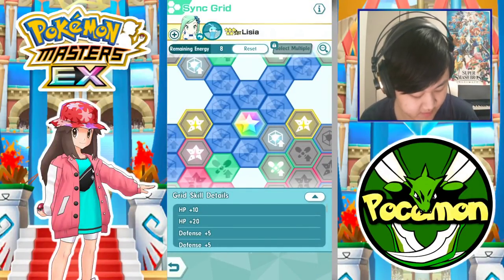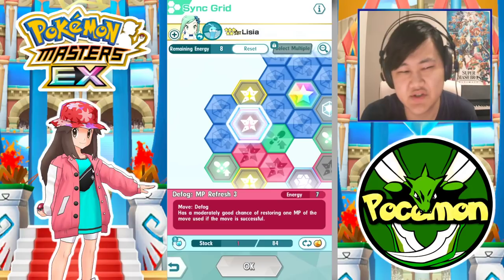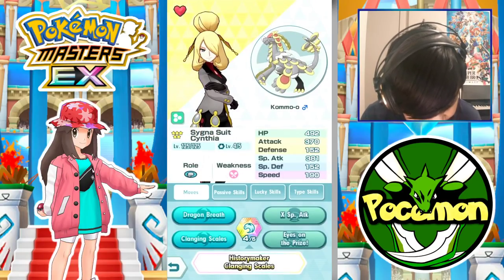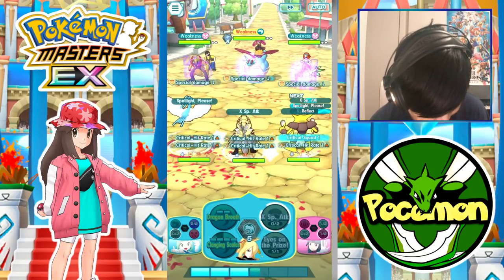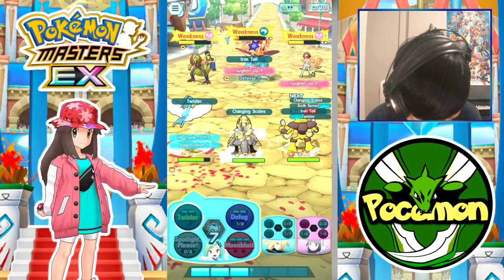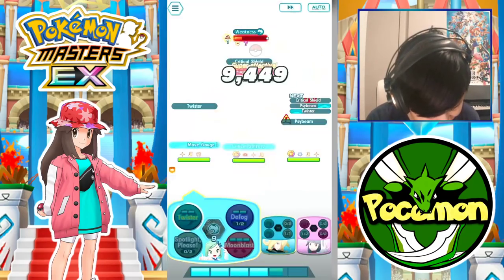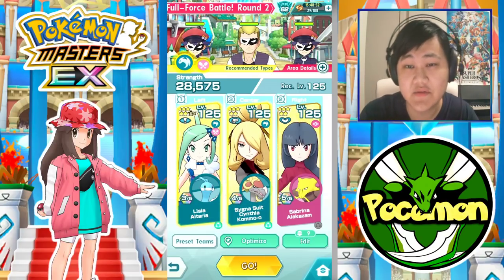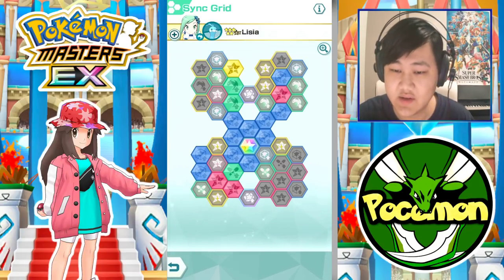Lisia + SS Cynthia OBLITERATES FF Battle! 3/5 Tech Altaria Grid Showcase! | Pokemon Masters EX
Video Title: Lisia + SS Cynthia OBLITERATES Full Force Battle! 3/5 Tech Altaria Grid Showcase! | Pokemon Masters EX

Showcasing a Tech Build 3/5 Lisia & Altaria grid in Pokemon Masters EX!